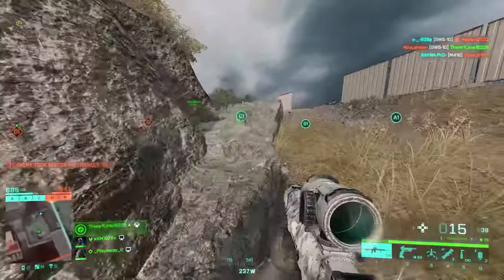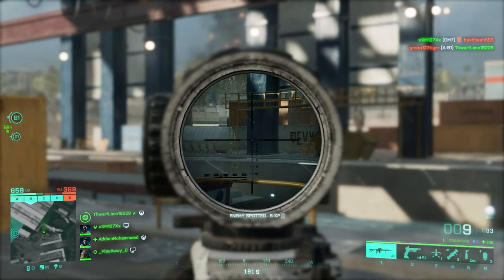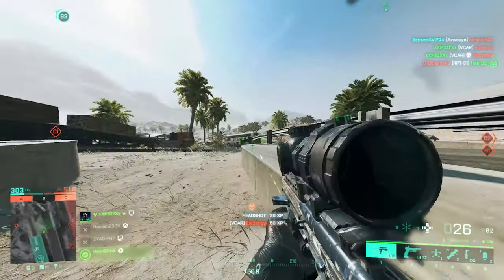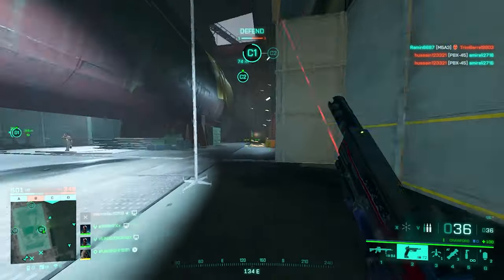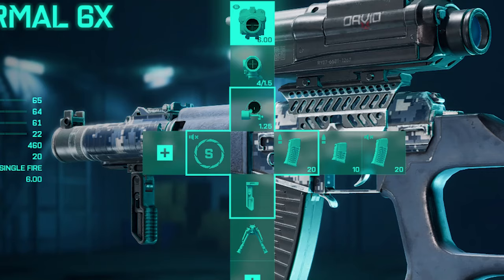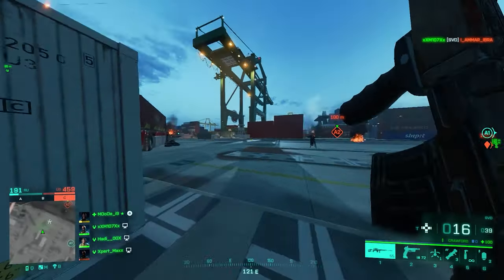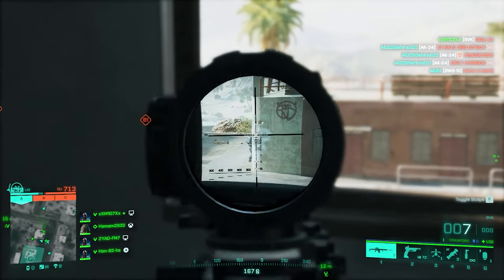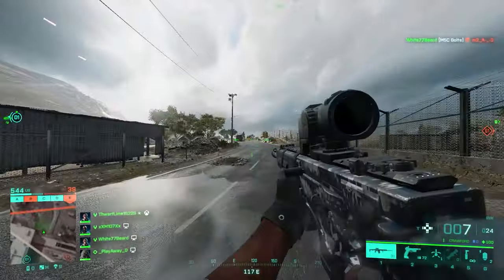All DMRs Ranked By Their TTK in Battlefield 2042 - Worst To Best!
Battlefield 2042 offers 7 DMRs, 2 of which being vault weapons. knowing what weapons offer faster TTK is just a blessing for any Battlefield player because that allows them to be as accurate as possible with weapons they choose based on their playstyle. today, we're ranking every DMR based on Time to Kill from Worst To Best!

00:00 How Things Work
00:51 Number 7
02:02 Number 6
03:06 Number 5
04:08 Number 4
05:01 Number 3
05:50 Number 2
06:42 Number 1
07:55 Comparison